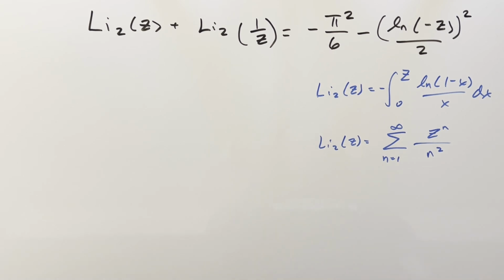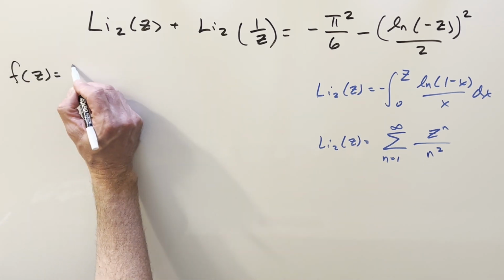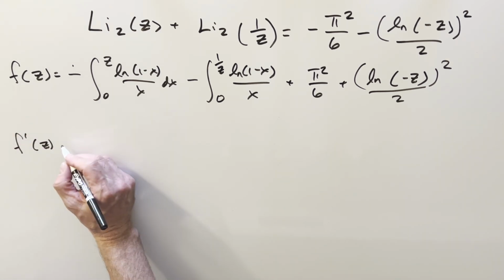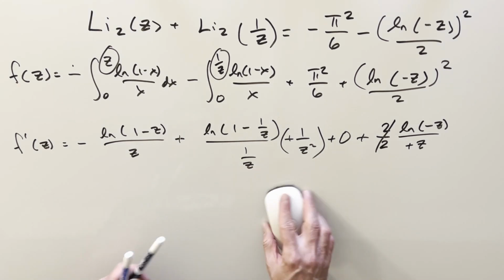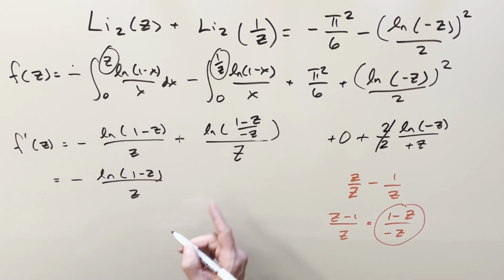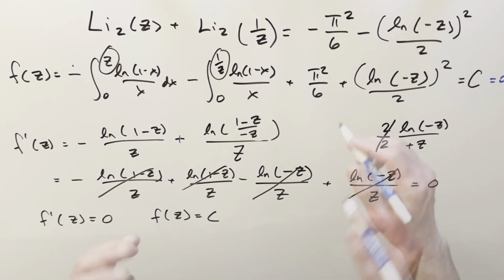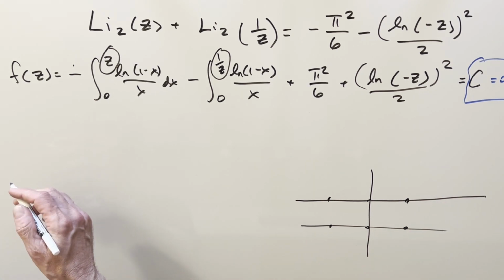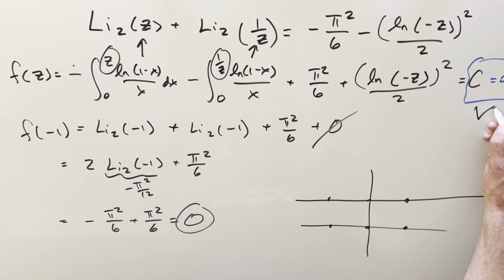Reciprocal Dilogarithm Identity